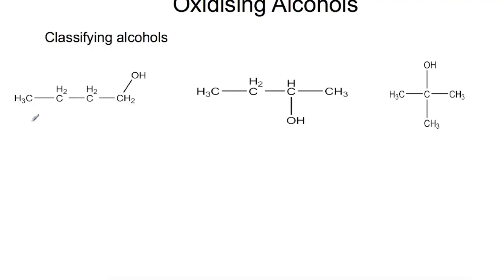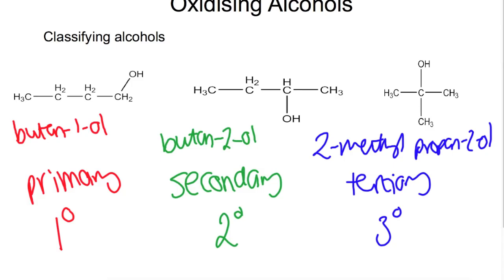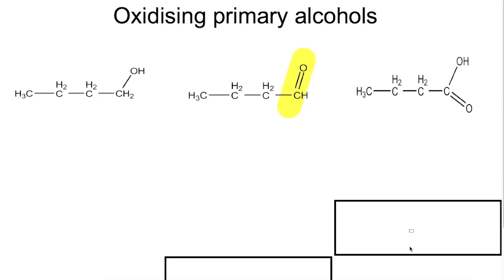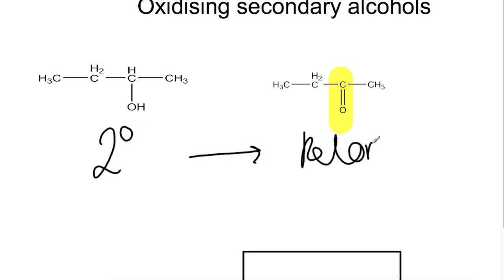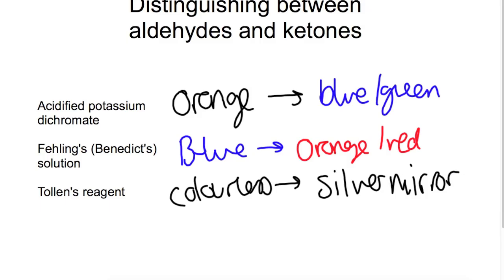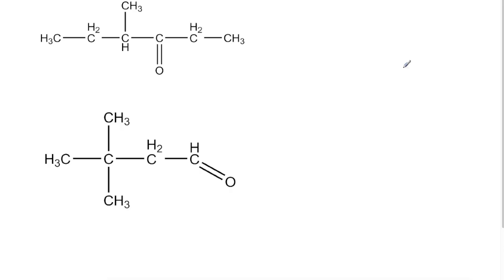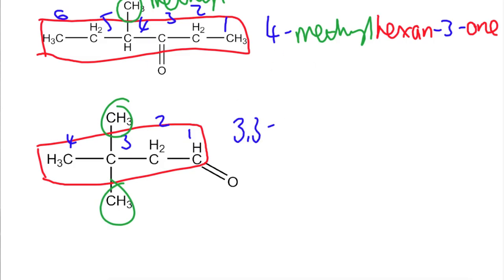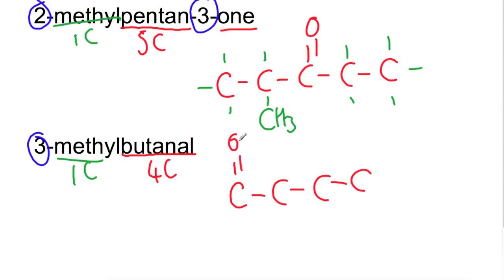Higher: Oxidising alcohols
Tutorial on oxidising alcohols, covers oxidising agents, aldehydes and ketones.